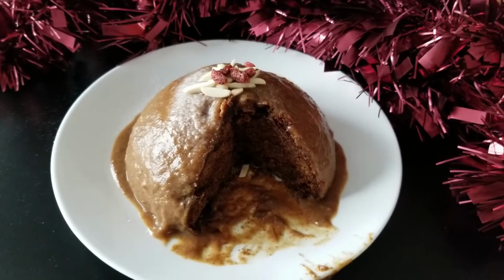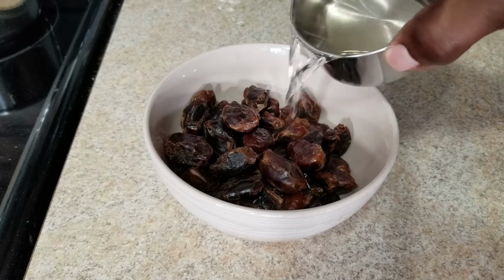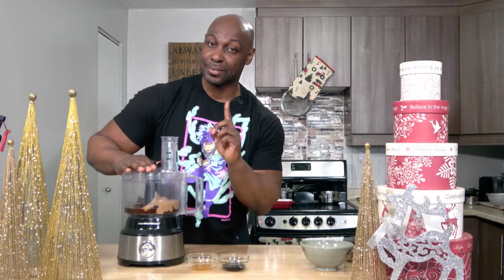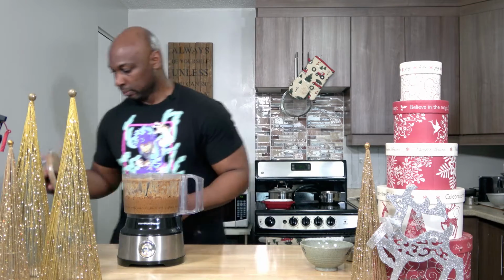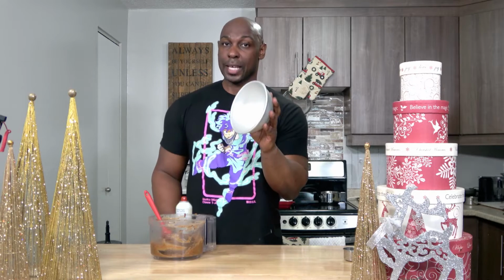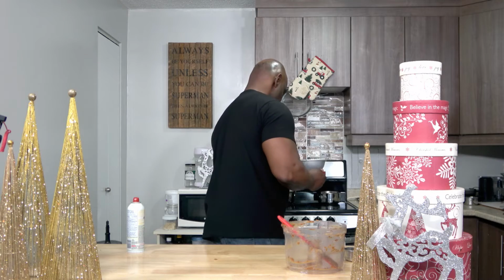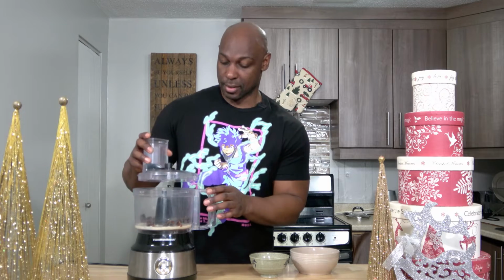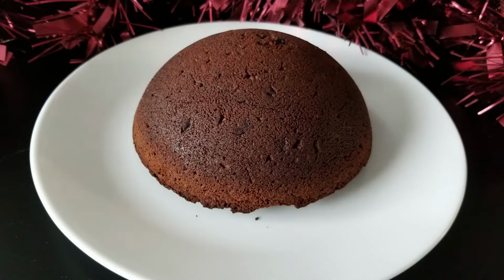Making Date Pudding for Christmas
Today, we're doing a twist on the traditional British sticky toffee pudding, and making a vegan date pudding for Christmas! If you make it, let me know what you think!

Ingredients:
1 1/2 cups (200g) - Dates (pitted)
3/4 cup (160ml) - Boiling Water
2 Bay Leaves (or 1 bag of Earl Grey Tea)
1 tsp - Baking Soda
1/2 cup (120g) - Almond Butter
1 tsp - Vanilla Extract
2 tbsp - Dark Molasses
1 tbsp - Apple Cider Vinegar
1/4 cup (33g) - Coconut Flour
1/4 cup (50g) - Potato Starch
1/4 tsp - Salt
1/4 cup (35g) - Raisins
3/4 cup (100g) - Dates (pitted)
1 cup (200ml) - Almond Milk

Recipe:
00:00 - Introduction
00:14 - Prepping the Dates
00:49 - Making the Pudding
02:29 - Baking the Pudding
03:22 - Making the Drizzle
04:23 The Final Results